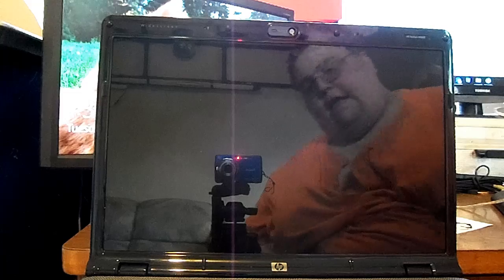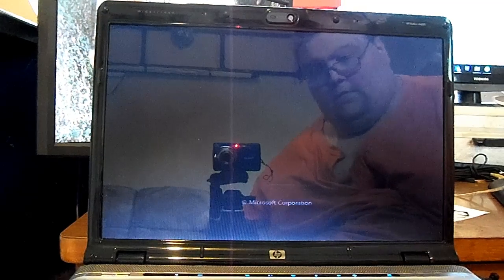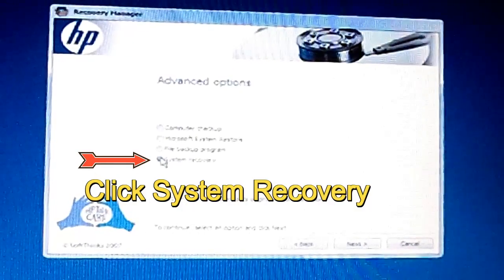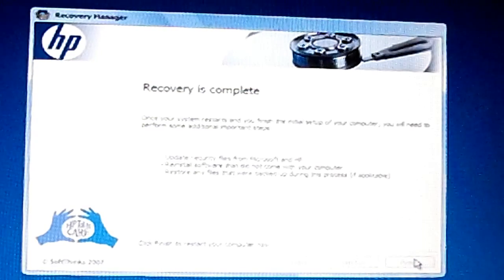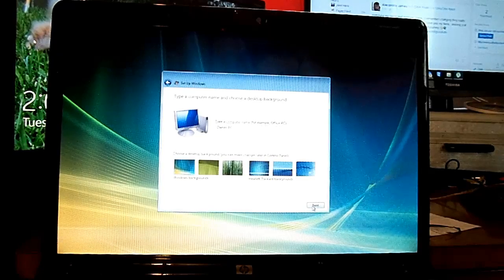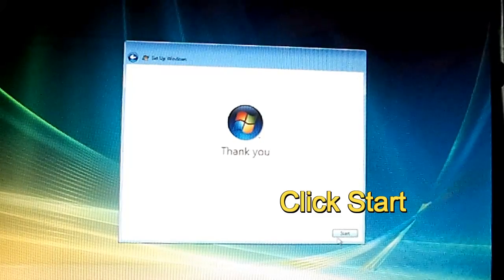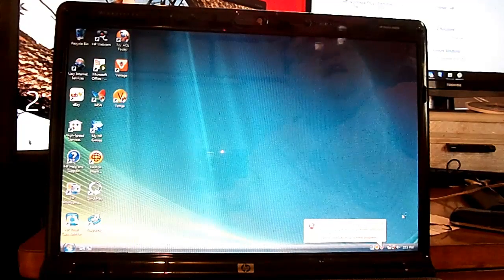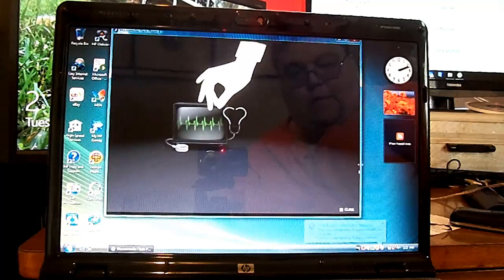Hp Pavilion DV6646US Factory Reset Windows Vista (dv6000)